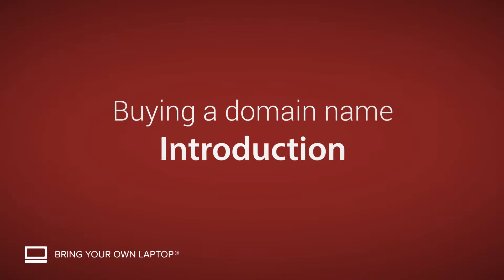How to buy a domain name for your small business - Buying a domain name [1/9]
1/9 How to buy a domain name for your small business - Buying a domain name course by Bring Your Own Laptop.